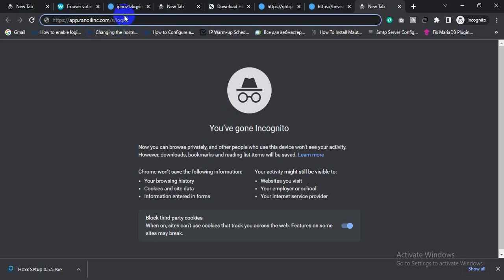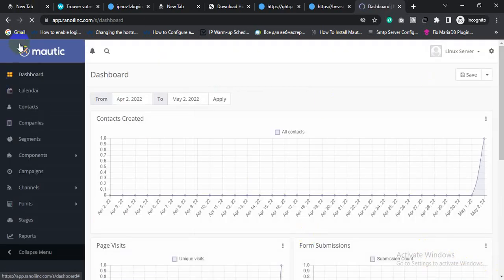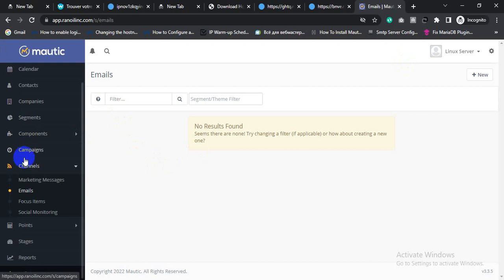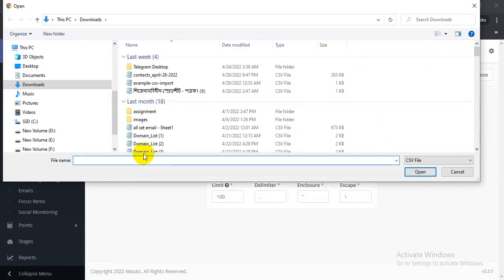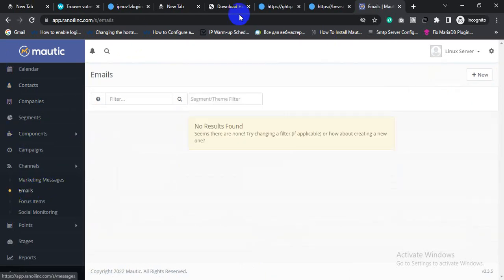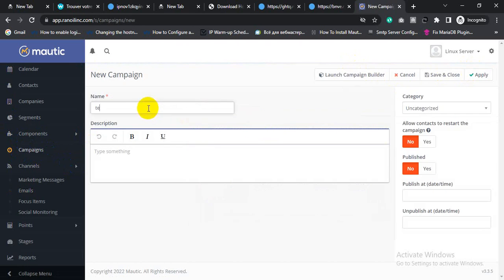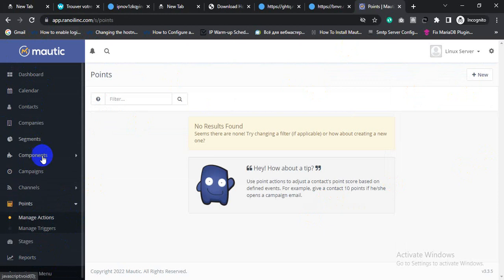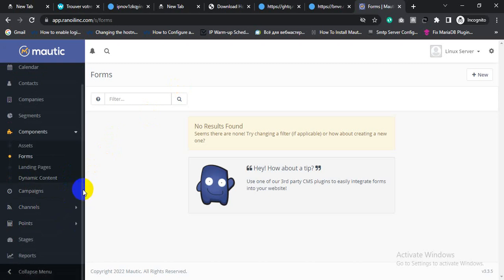mautic email automation software overview best email sender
mautic best email sender overview mautic  email automation software overview best email sender.
what's app
skype
sajibmahmud801